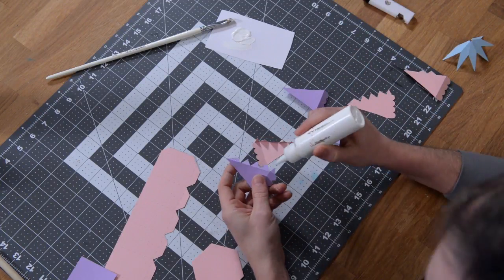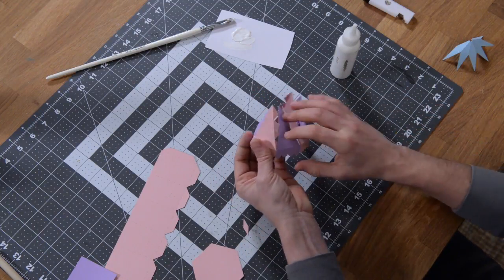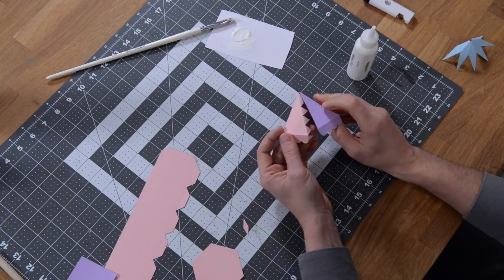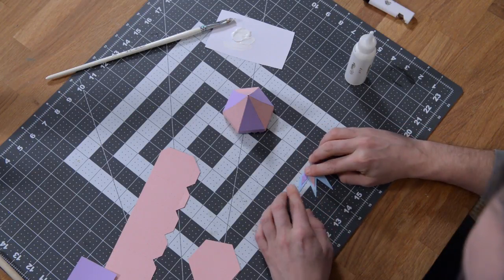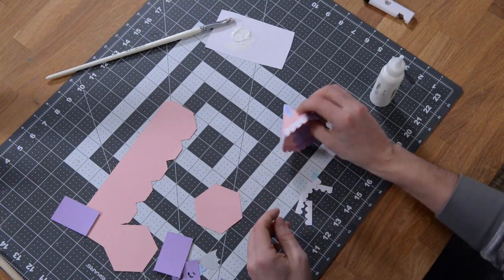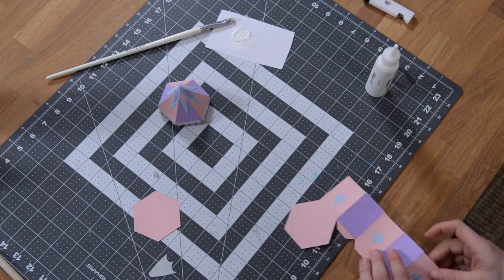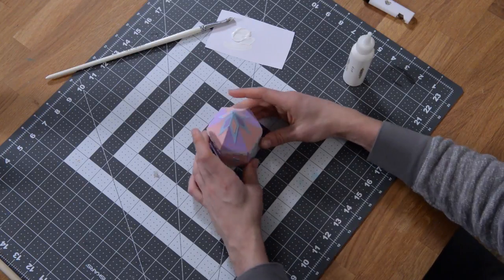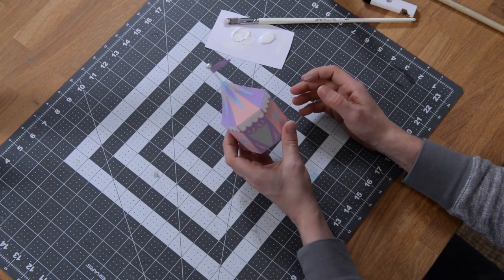SVG File - Knights Tent Favor Box - Assembly Tutorial (For Cricut, Silhouette, and ScanNCut)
Available Exclusively on Creative Fabrica Discover unlimited Dreaming Tree projects now on Creative Fabrica